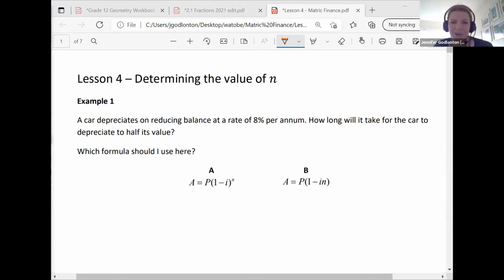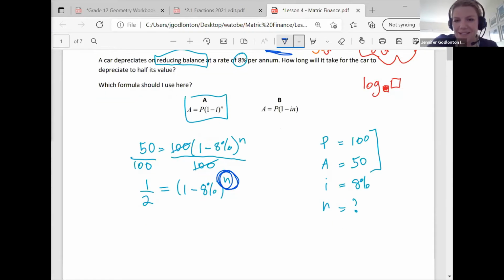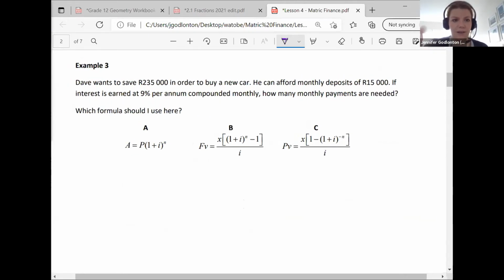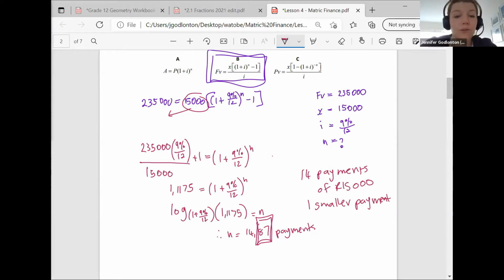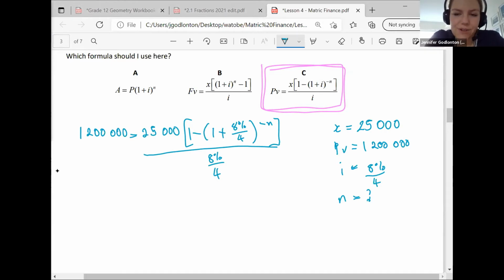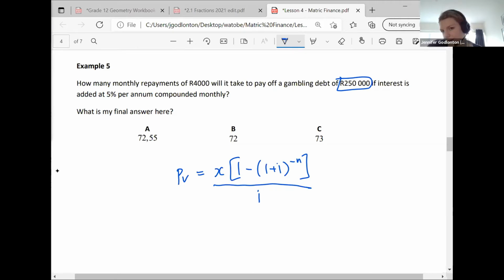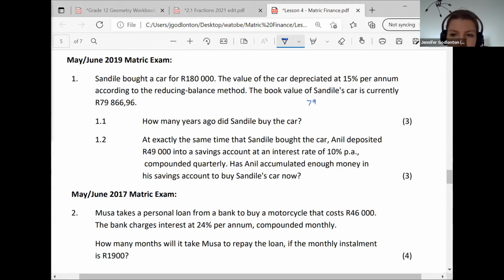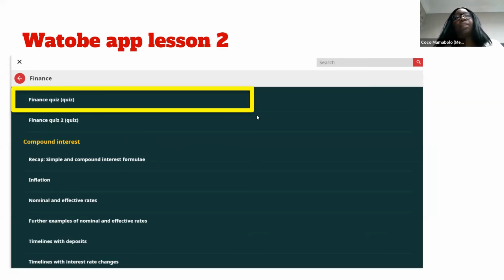Grade 12 Finance - Lesson 4: Determine the Value of n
Learn how to determine the value of n using Logs